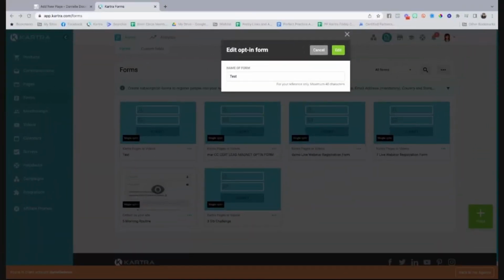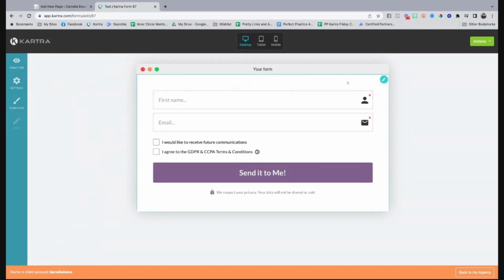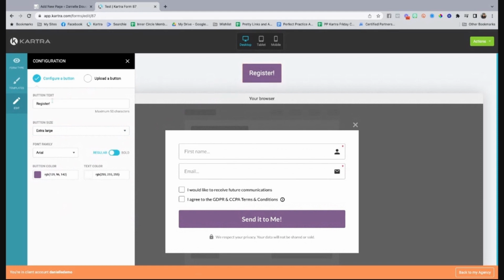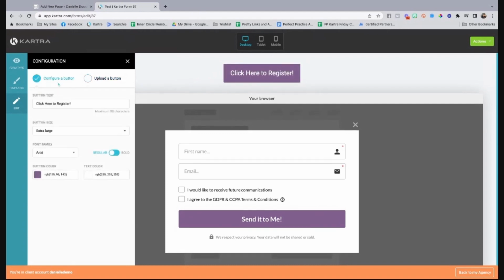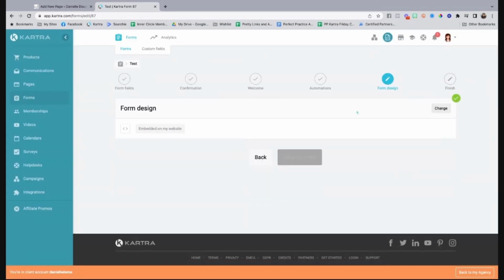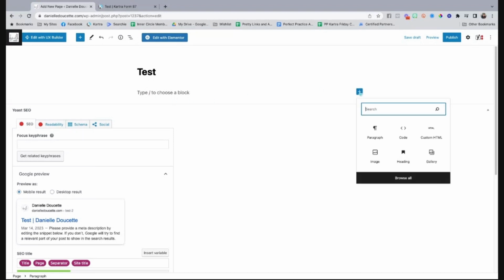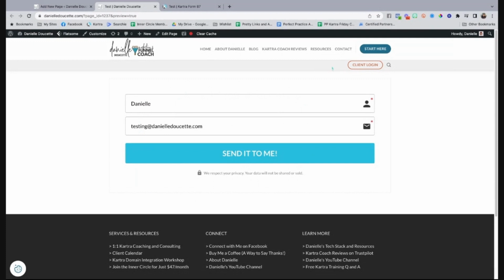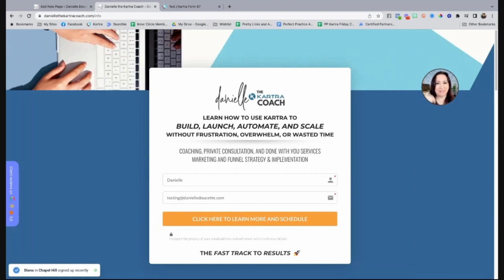Adding a Kartra Form to Your Wordpress Page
Learn how to add (embed) your Kartra Form onto your Wordpress Page - it's so simple you don't even need your WP designer!

And if you DO have a WP designer, they don't need to have any Kartra skills or experience to be able to do this.

ABOUT ME: I'm Danielle! I teach entrepreneurs how to leverage tech so that they can save time, automate more and scale their business with ease.